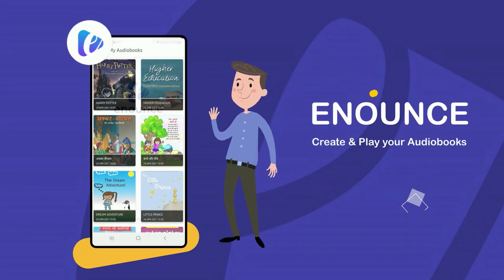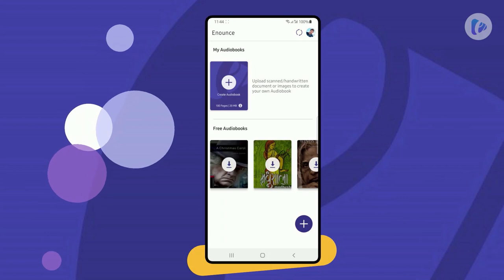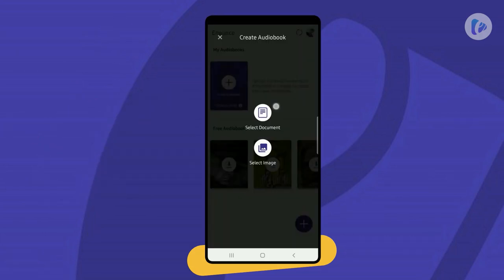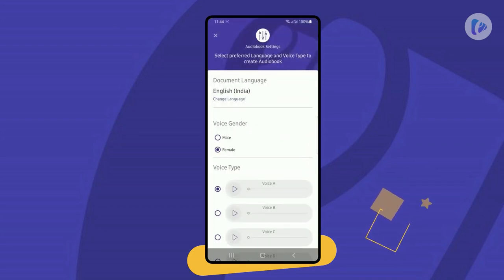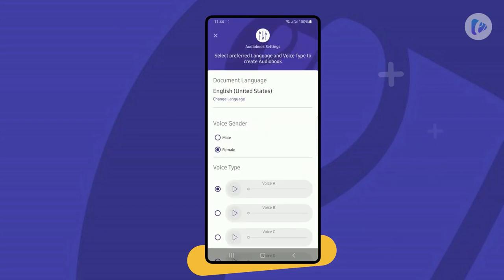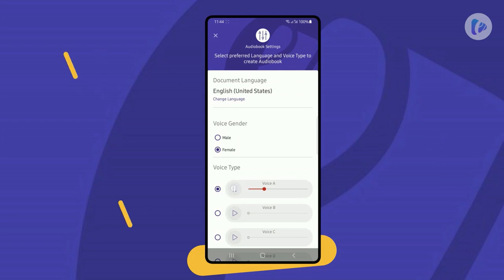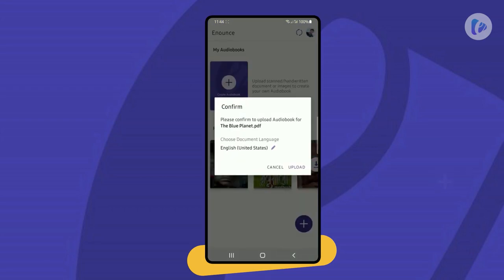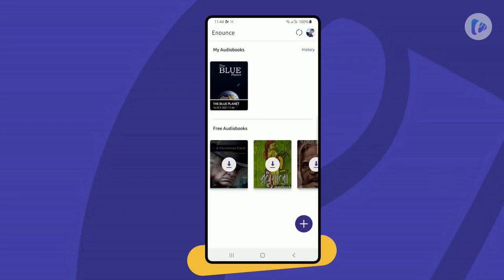Enounce - Create & Play your Audiobooks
Audiobook editor and player designed by Nebulait to convert documents into audible books in real time using Machine Learning and Speech Synthesis capabilities.